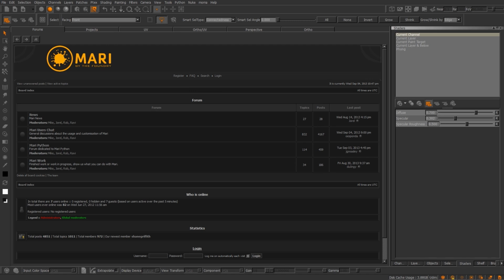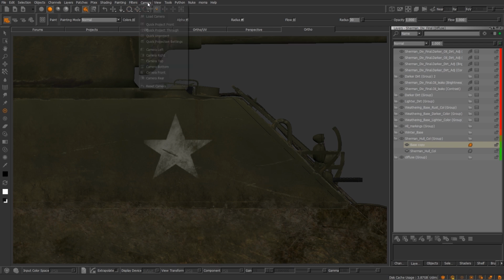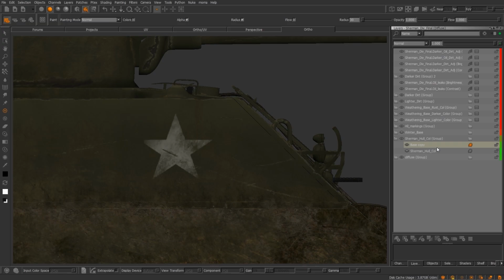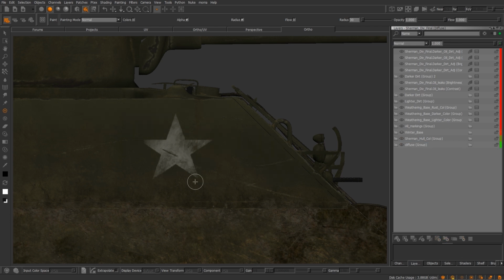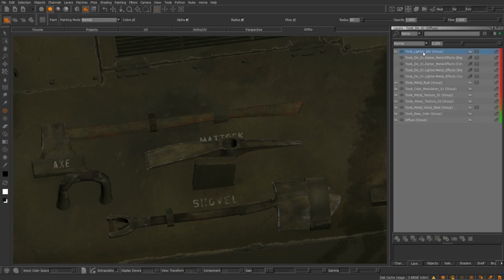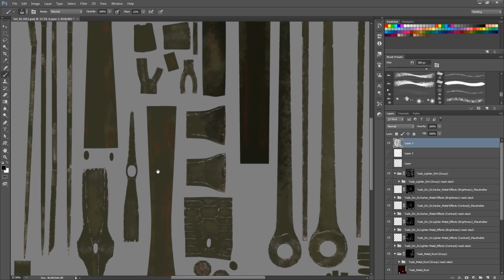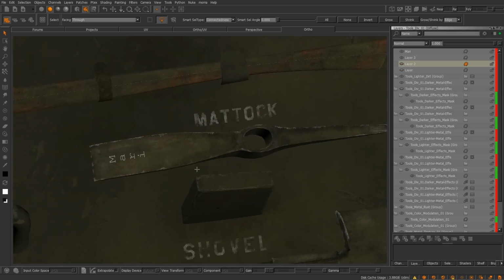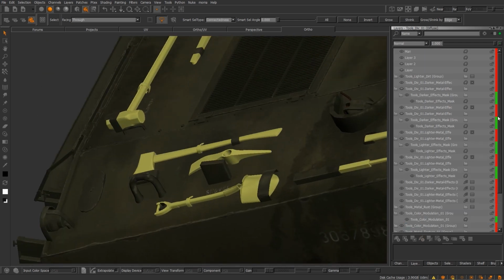Mari | Using Photoshop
Mike Jagodzinksi demonstrates several ways to export texture information from Mari to Photoshop. Covering camera projection settings, exporting full MARI channel into Photoshop, adding UV mask and wireframe layers. Also covering how to export and import an edited single layer back into a project.